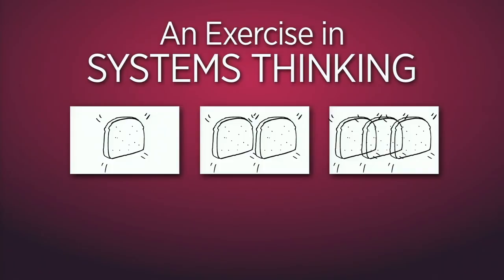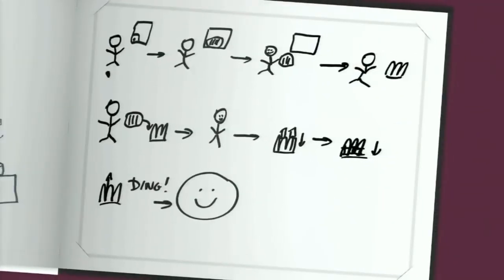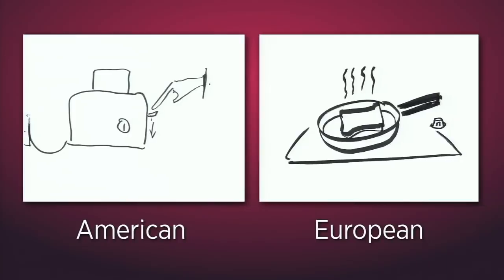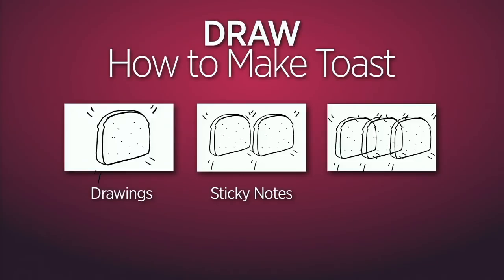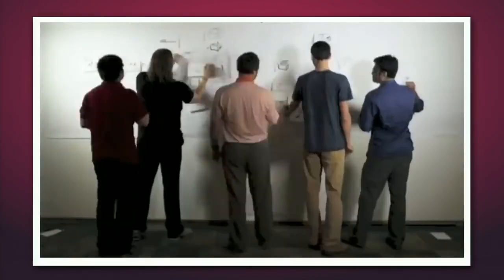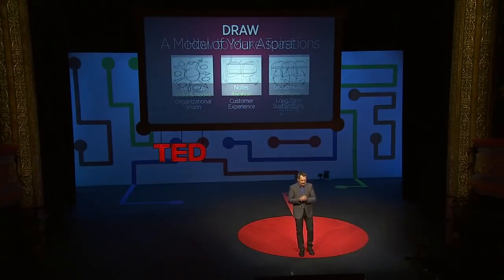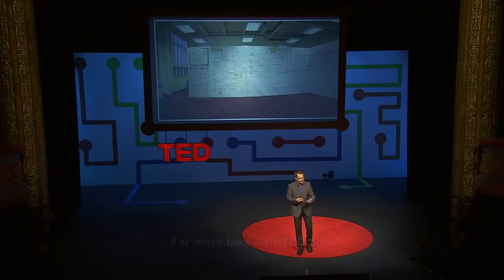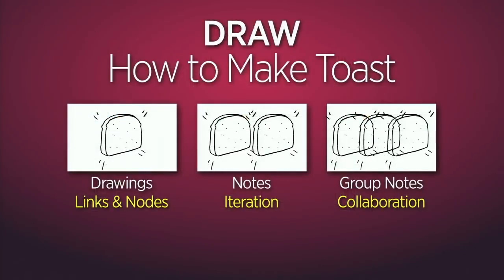Módulo 3: Design Thinking / HowYouMakeToast